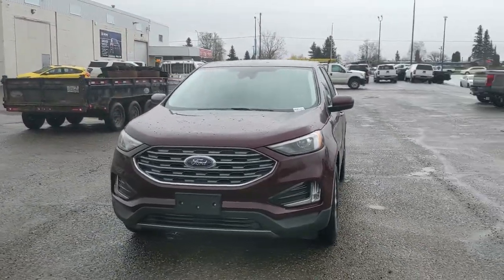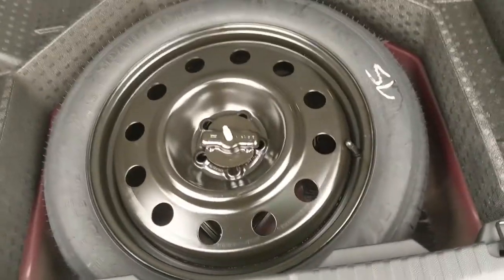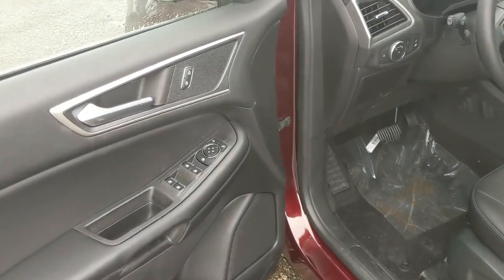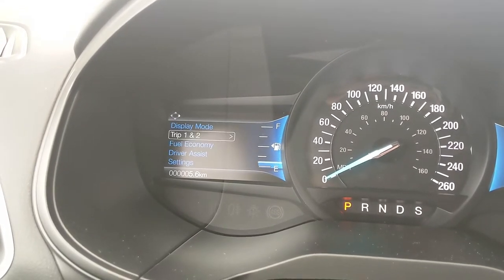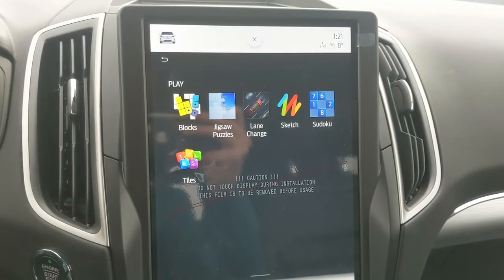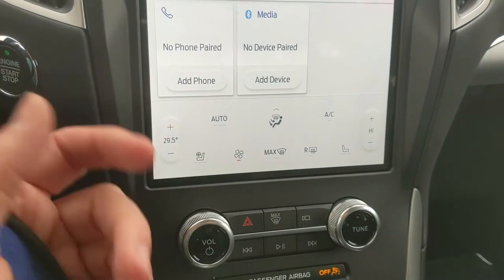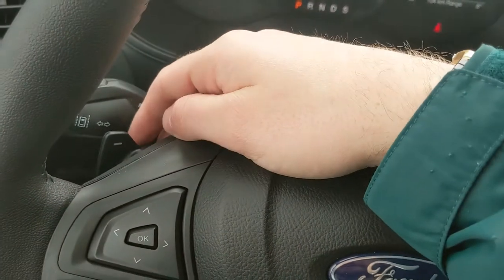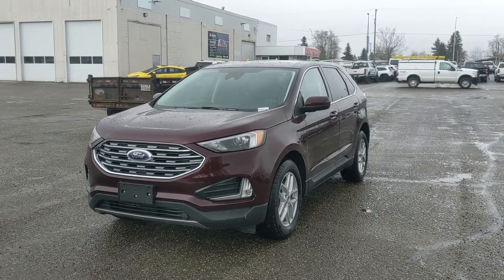2022 Ford Edge SEL Walk-Around | Stock# BA49323 | Prince George Ford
2022 Ford Edge SEL Walk-Around | Stock# BA49323 | Prince George Ford

The 2022 Ford Edge SEL comes with some great features that include FORDPASS CONNECT, Backup Camera with Reverse Sensors, BLIS W/Cross Traffic, Lane Keeping System, Class II Trailer Tow Package, Convenience Package, Cold Weather Package, Remote Vehicle Start, Intelligent Access, Dual Zone Front Climate, Heated Front Seats, Wireless Charging Pad, SYNC 4, and Power Liftgate.

Coming in a Burgundy Velvet Metallic Tinted Clearcoat exterior with an Ebony Activex interior and powered by a 2.0L EcoBoost Engine.

This SUV will provide a smooth driving experience under many changing weather conditions. Comfort is one of many areas that the 2022 Ford Edge SEL excels in. You will find ample space for you and your passengers, with more than enough cargo space to handle most situations. Come visit us at Prince George Ford to take this unit for a test drive.

1331 Central Street West
Prince George, BC
V2M 3E2